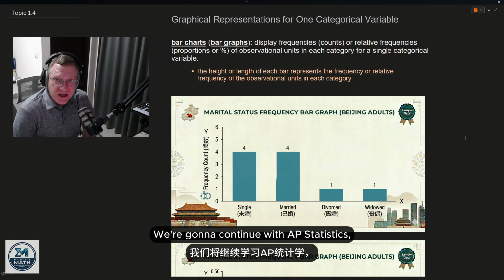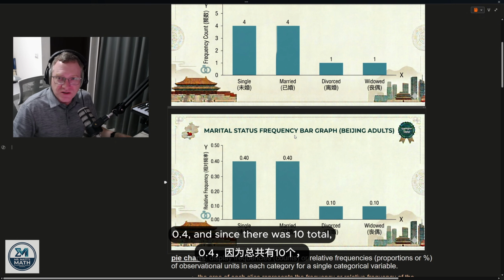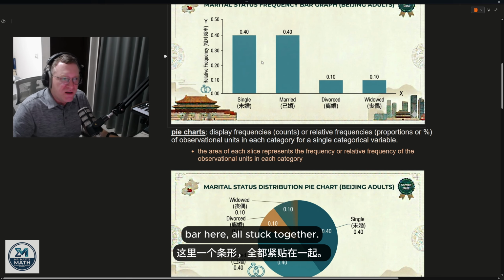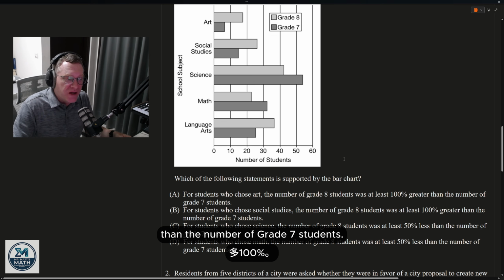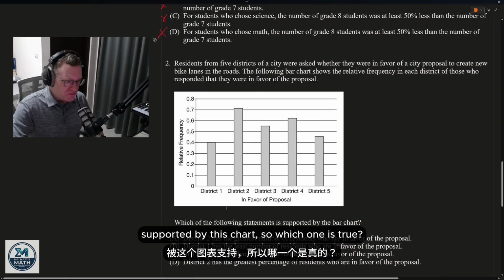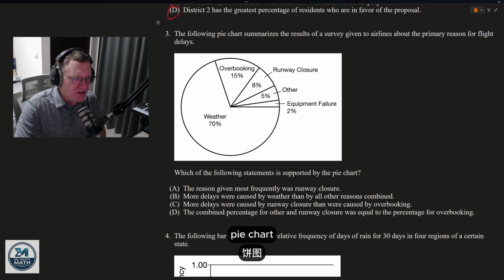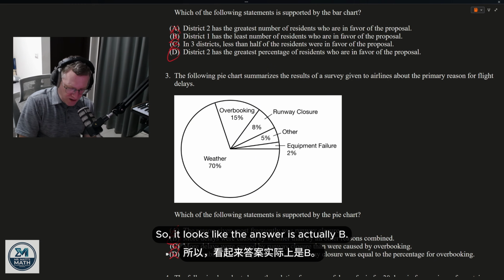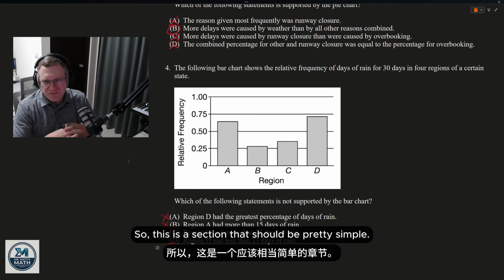New 2027 AP Statistics | Topic 1.4 | Graphical Representations for One Categorical Variable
Ready to master visual data representation? 📊 Let's tackle Topic 1.4!

In this lesson, Mr. Matt breaks down the essential Graphical Representations for One Categorical Variable required by the AP Stats curriculum. Building on the categorical datasets we explored in Topic 1.3, we shift our focus from frequency tables to visual charts. You'll learn exactly how to construct and interpret Bar Charts (both frequency and relative frequency) and Pie Charts.

Mr. Matt also shares a critical AP exam tip regarding bar spacing, and walks you through a side-by-side bar chart practice problem to ensure you can confidently answer multiple-choice questions on test day! 🎓

⏱️ TIMESTAMPS:

00:00 - Introduction to Topic 1.4: Graphical Representations
00:17 - Transitioning from Summary Tables to Charts
00:51 - Frequency Bar Charts Explained
02:35 - Relative Frequency Bar Charts vs. Frequency Bar Charts
03:34 - Pie Charts: Data Representation via Area
05:32 - Crucial AP Exam Tip: Spacing Between Bars 🚨
06:20 - Comparing Multiple Datasets: Side-by-Side Bar Charts
07:14 - AP Practice Question: Interpreting Categorical Bar Charts

If this lesson helped you visualize your data correctly, please give it a 👍 LIKE, 🔔 SUBSCRIBE to follow along with the rest of the AP Stats course, and drop your questions in the comments below!

准备好掌握数据的视觉表示法了吗？📊 让我们一起攻克主题 1.4！

在这节课中，Matt 老师将为你深度拆解 AP 统计学大纲中要求的核心知识——单个分类变量的图形表示法。结合我们在主题 1.3 中探索过的分类数据集，这次我们将把焦点从频数表转移到直观的图表上。你将准确学到如何构建和解读条形图（包括频数条形图与相对频数条形图）以及饼图。

Matt 老师还会分享一个关于条形间距的 AP 考试关键提分技巧，并带你手把手练习一道并列条形图的实战题，确保你在考试当天能信心满满地拿下选择题！🎓

⏱️ 时间戳：

00:00 - 主题 1.4 简介：图形表示法
00:17 - 从统计摘要表到图表的过渡
00:51 - 频数条形图详解
02:35 - 相对频数条形图 vs. 频数条形图
03:34 - 饼图：通过面积进行数据表示
05:32 - AP 考试核心考点：条形之间的间距 🚨
06:20 - 比较多个数据集：并列条形图
07:14 - AP 实战演练：解读分类变量条形图